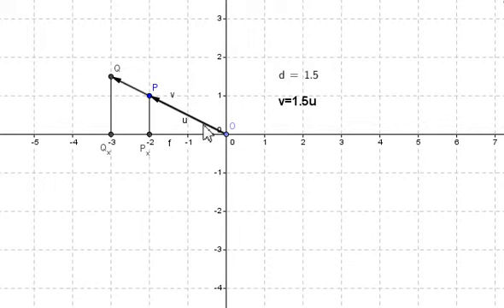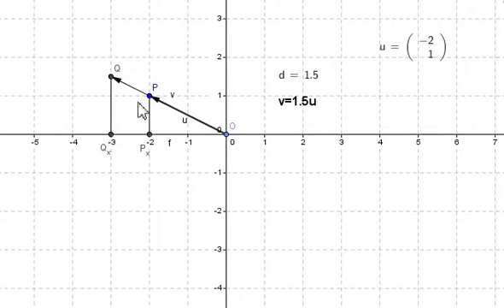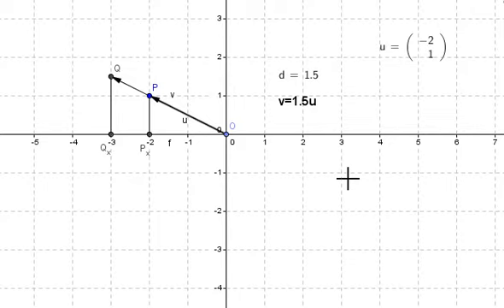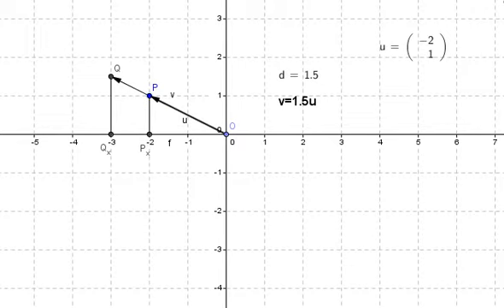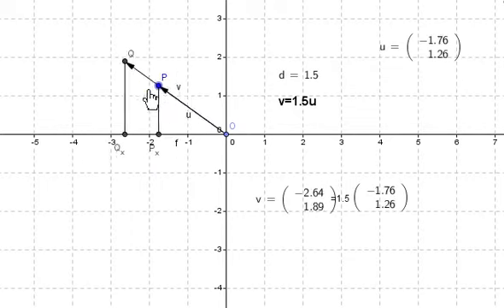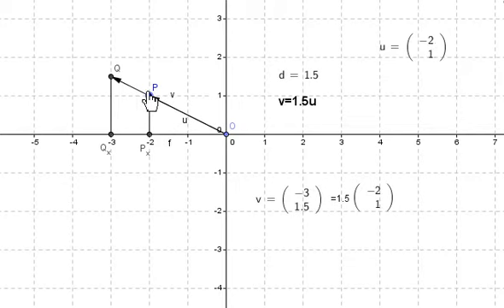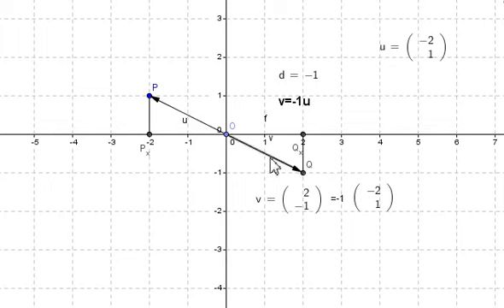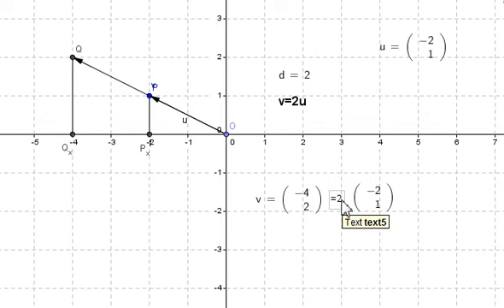vectors13 scalar multiplication coordinates